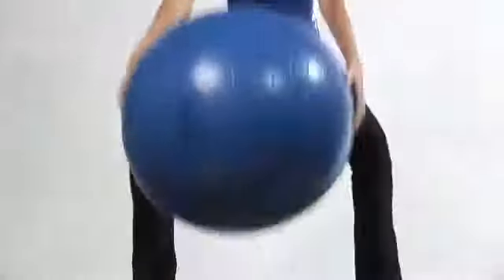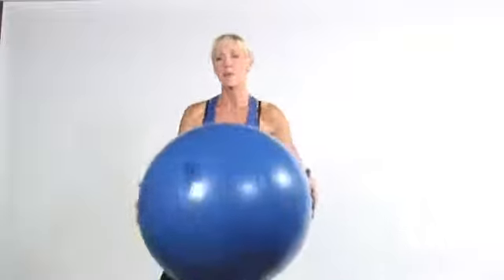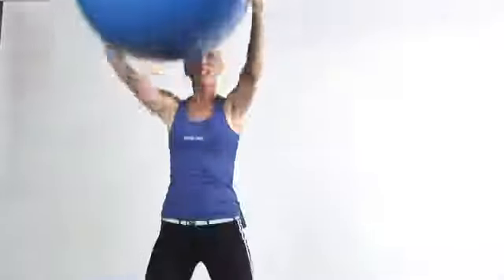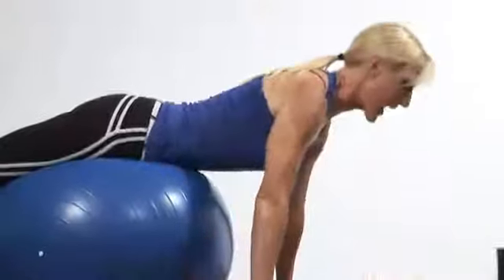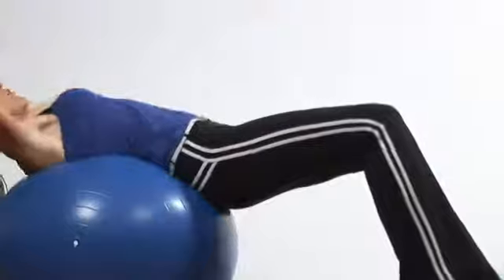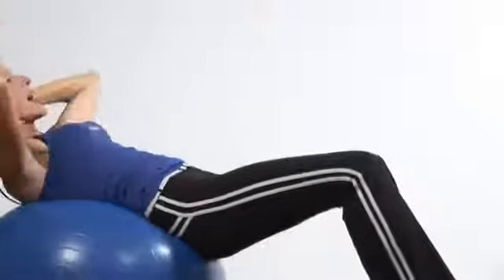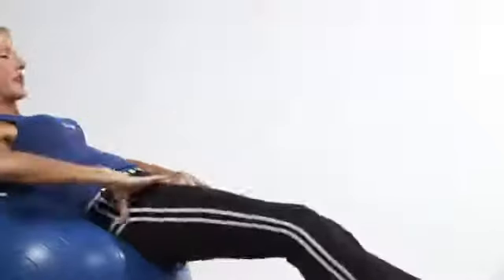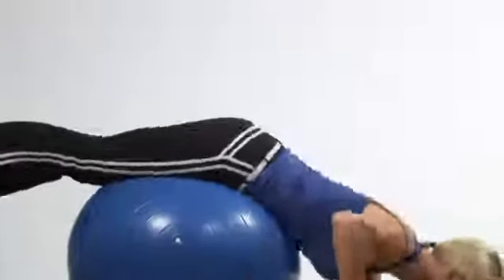How to Lose Weight With an Exercise Ball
How to Lose Weight With an Exercise Ball. Part of the series: Exercise Tips. Exercise balls are versatile in that there are several different poses and techniques you can use to help lose weight with them. Find techniques and positions that work for you with help from a professional fitness trainer in this free video.